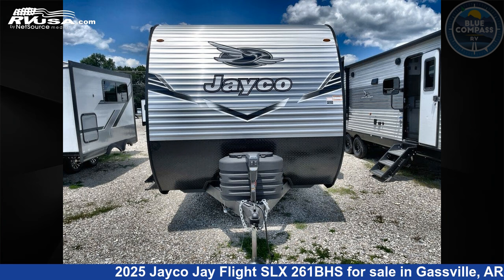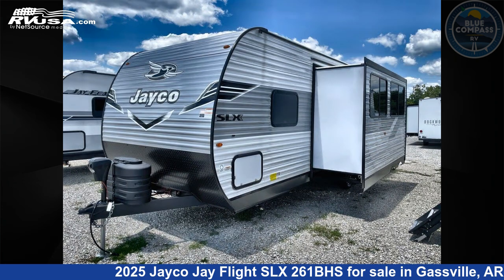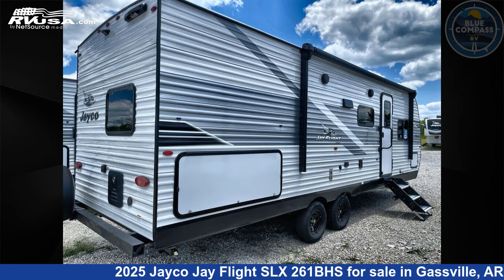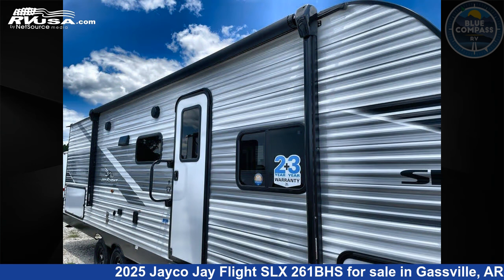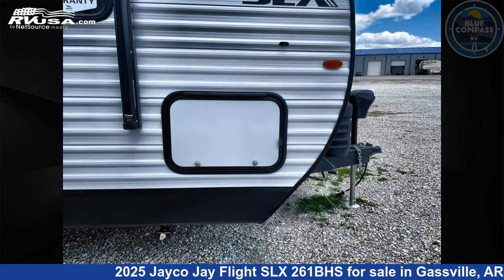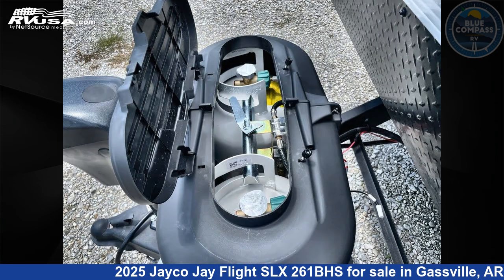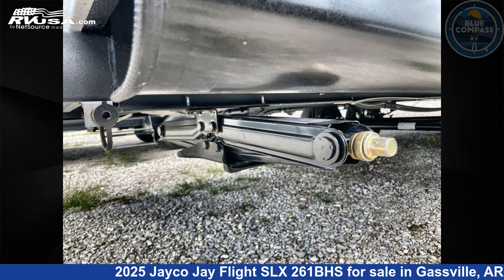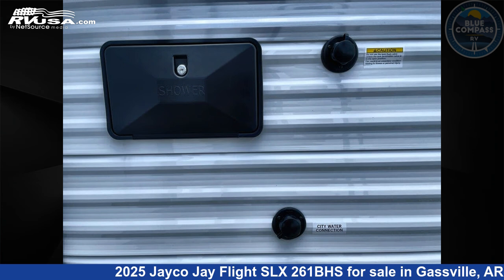Beautiful 2025 Jayco Jay Flight SLX Travel Trailer RV For Sale in Gassville, AR | RVUSA.com